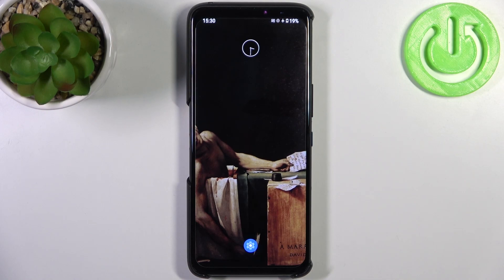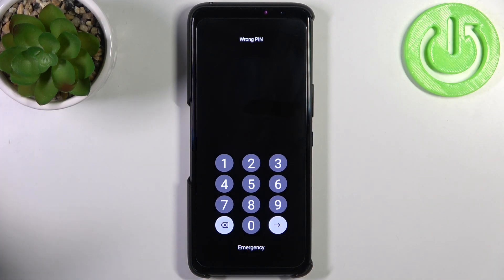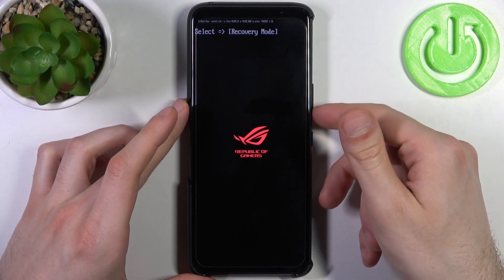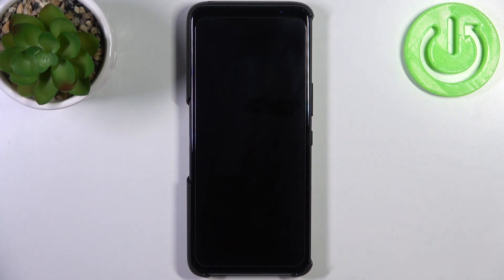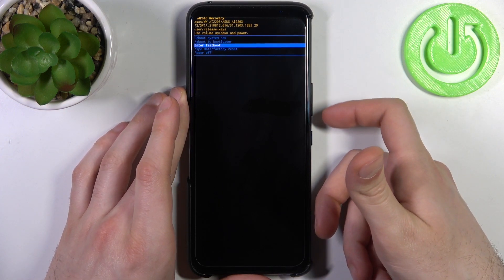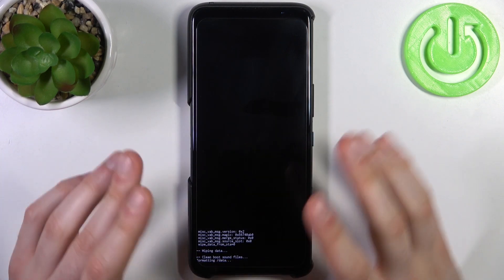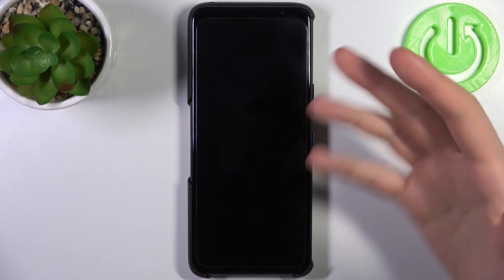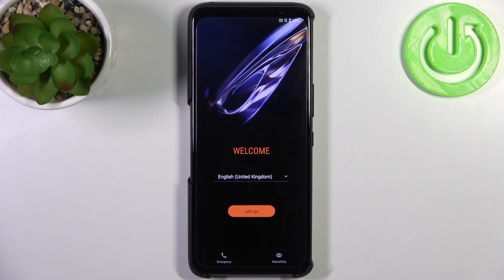How To Hard Reset ASUS ROG Phone 6D | Remove Locked Screen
In this informative video tutorial, we walk you through the process of performing a hard reset on your ASUS ROG Phone 6D, allowing you to remove a locked screen and regain control of your device. Whether you've forgotten your lock screen password, pattern, or PIN, or you're experiencing other issues that prevent you from accessing your phone, this tutorial provides the necessary steps to reset your ASUS ROG Phone 6D and start fresh. We address the most searched questions, providing clear instructions and important considerations for a successful hard reset.

How can I perform a hard reset on my ASUS ROG Phone 6D?
What is a hard reset, and when should it be used to remove a locked screen?
Will a hard reset erase all the data and settings on my ASUS ROG Phone 6D?
Are there any alternative methods or workarounds to remove a locked screen without a hard reset?